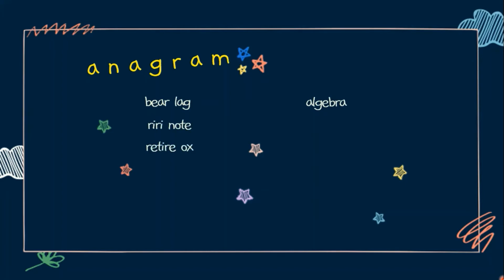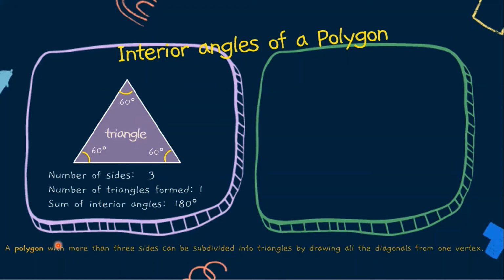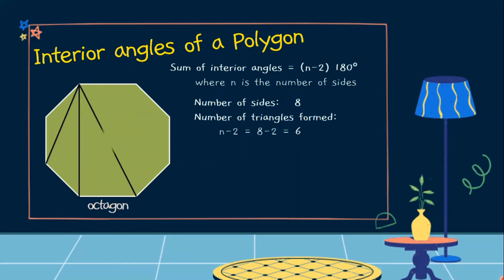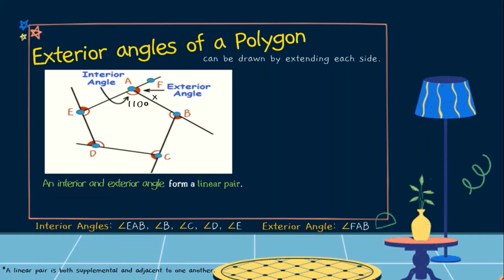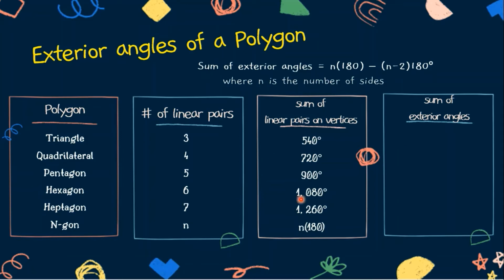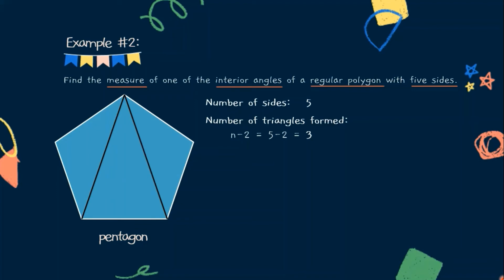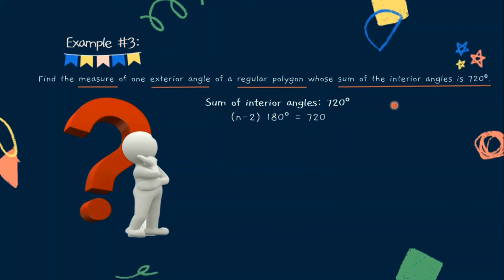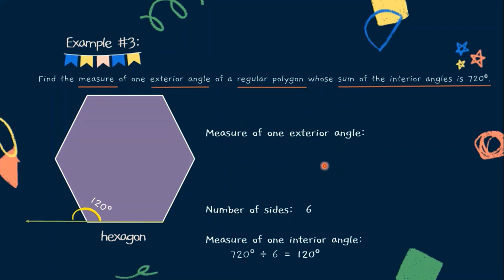INTERIOR AND EXTERIOR ANGLES OF A CONVEX POLYGON (G7-Mathematics, Q3 WEEK 6)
This video intends to asynchronously discuss the content of the MELCs-based SDO Rizal's Learner's Packet for G7 Mathematics under Quarter 3 Lesson 6 about INTERIOR AND EXTERIOR ANGLES OF A CONVEX POLYGON

CONTENT:
- Anagram activity
- Interior angles of a Polygon
- Formula for sum of interior angles of a Polygon
- How to find the number of triangles formed in a polygon using the formula
- How to find the number of triangles formed in a polygon by drawing a diagonal from one vertex
- Finding the measure of one interior angle of a regular convex polygon
- Exterior angles of a Polygon
- Formula for sum of exterior angles of a Polygon
- Relationship of Interior and Exterior angles of a Polygon as a linear pair
- How to find the sum of linear pairs on vertices
- Finding the measure of one exterior angle of a regular convex polygon

For better understanding of the lesson, I recommend watching the video for Lesson 5 about the basics of a Polygon: parts and classification: